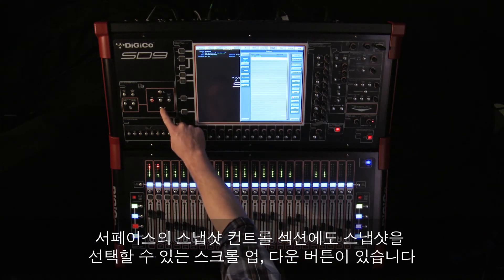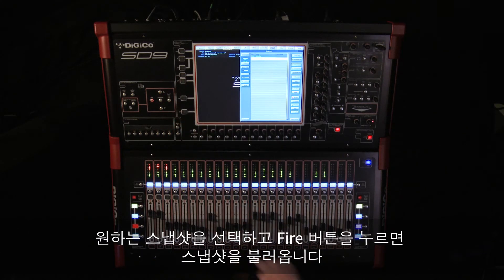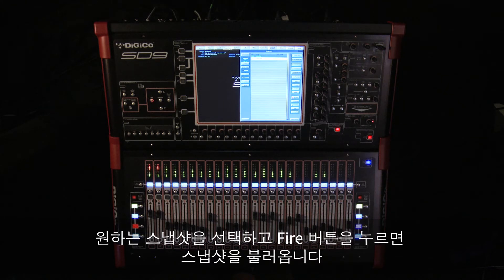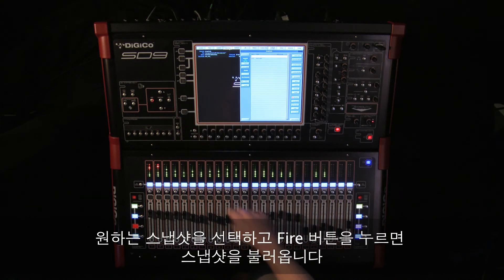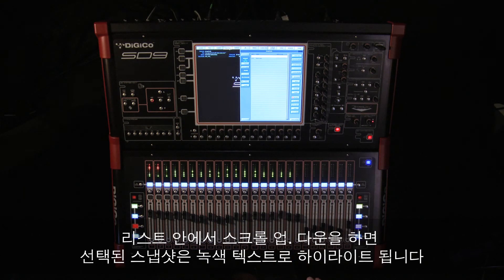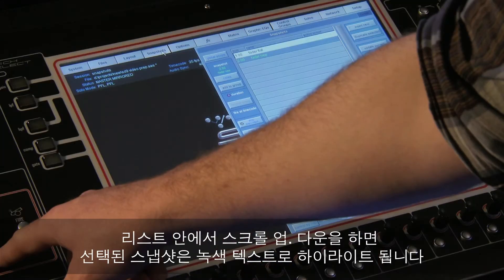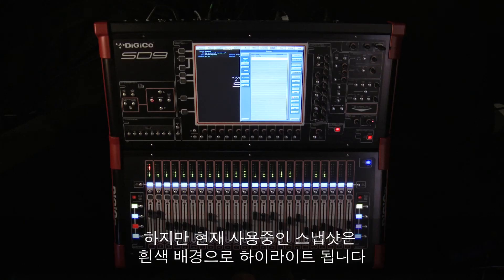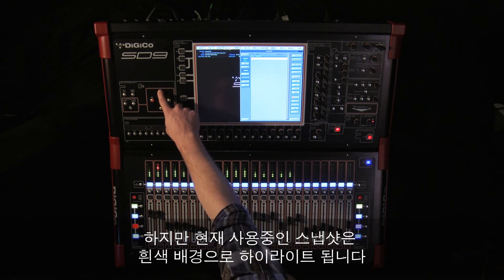사운더스 - 38.DiGiCo SD9_Snapshots Firing Snapshots Chapter9 w/Korean sub